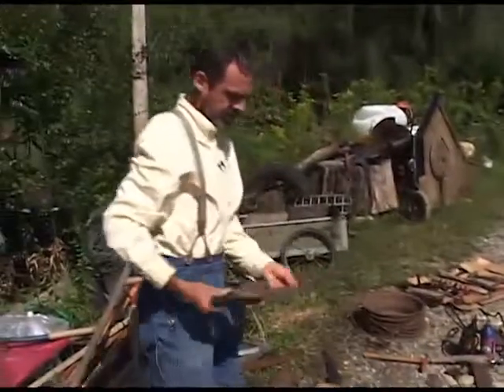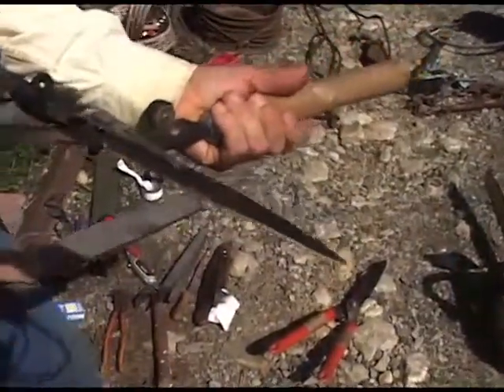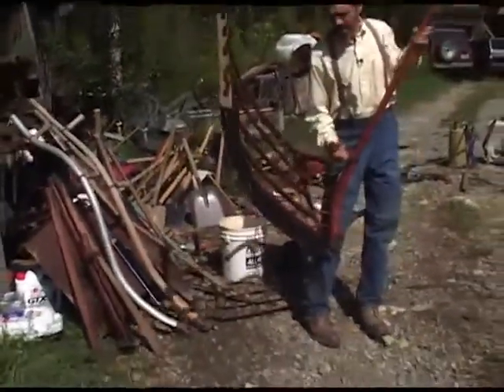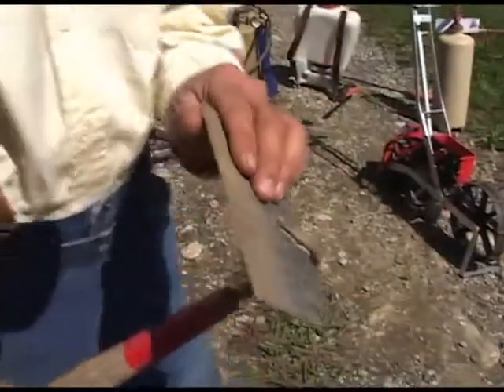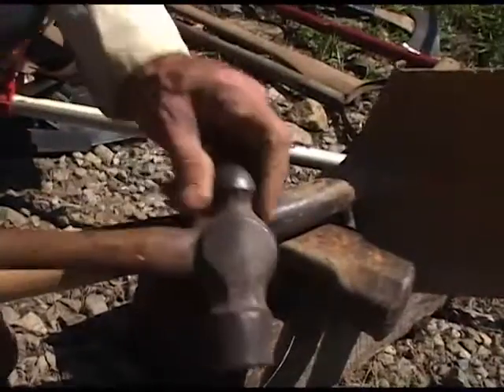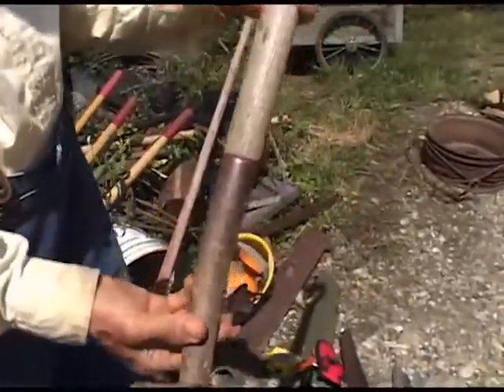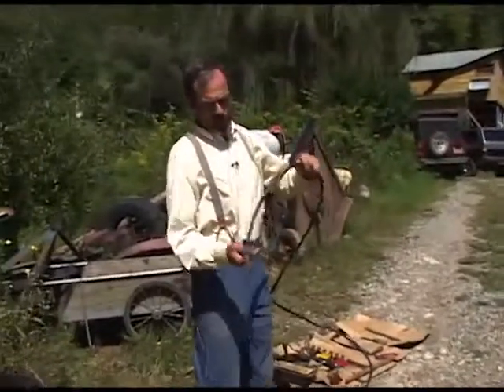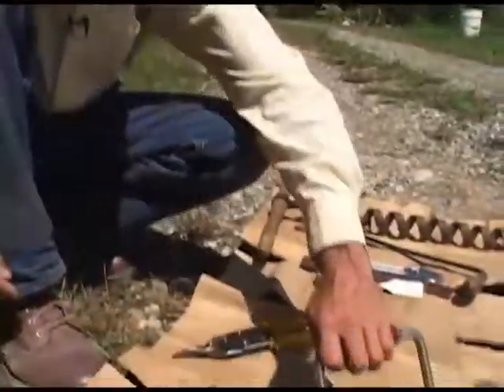Tools for Country Living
In this eminently practical DVD, Bob Jorgensen demonstrates a wide variety of tools that may be just plain useful on a country homestead.

It is quite possible that you didn’t even know what many of these tools are used for, or you may not have even known they existed.  In fact, we think you have probably never seen such an assortment of tools, old-fashioned and newer, in one place!

While some power tools are exhibited, the thrust of this DVD is to demonstrate the hand tools that may be used if one is unable to obtain fuel or electricity.

DVD 106 min